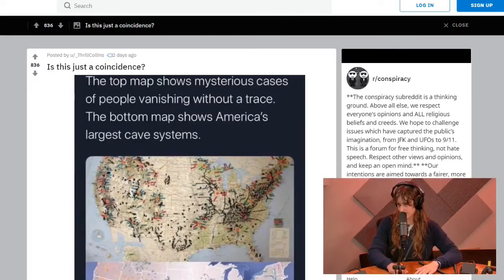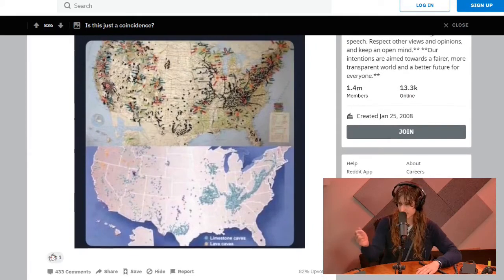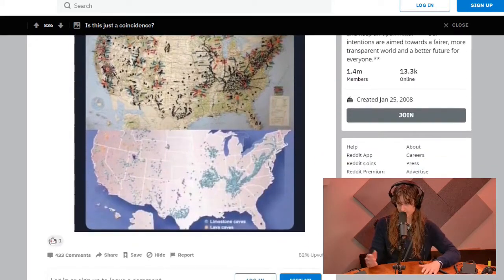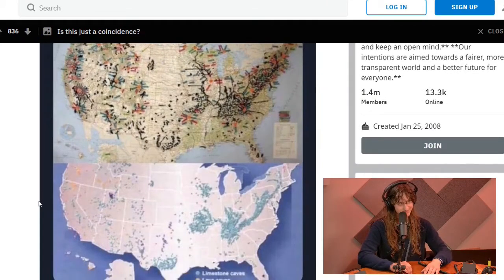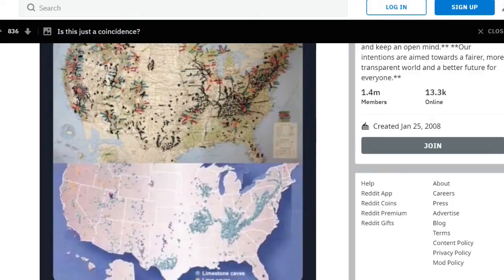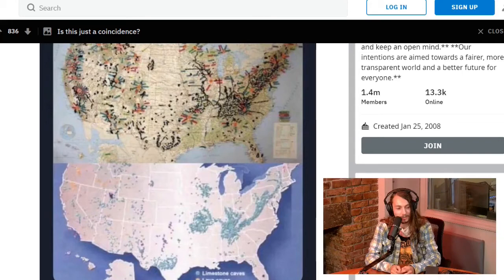Spaghetti Jesus interview with Ru Linn( Josh Bruce interview)- LMC in NYC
RIP Sketti
Ru linn talks with stop animator, sculptor, and visual alchemist Joshua Bruce. AKA Spaghettijesus96 AKA sketti J AKA spaghet. Bruce has worked with artists like Frankie and The Witch Fingers, Thee Oh Sees, and Pipe-eye from King Gizzard and The Lizard Wizard. We talk about visual art, king gizzard, and possible lizard wizards.
Tune in and enjoy the program !
produced by @dylanjnegri
claymation txt by @spaghettijesus96
Sound Design by Nicrophorus
Overlays by the LMC